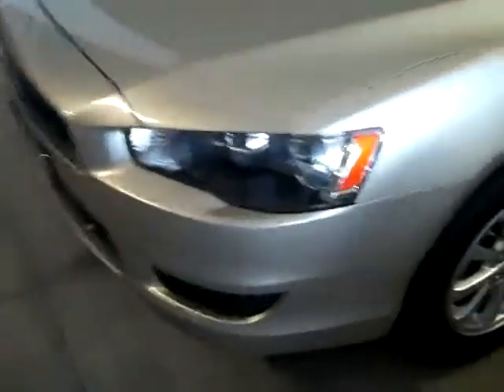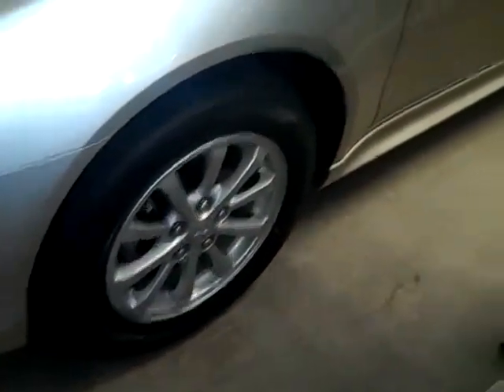2010 Mitsubishi Lancer CJ MY10 Activ Sportback Champagne 6 Speed Constant Variable Hatchback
2010 Mitsubishi Lancer CJ MY10 Activ Sportback Champagne 6 Speed Constant Variable Hatchback